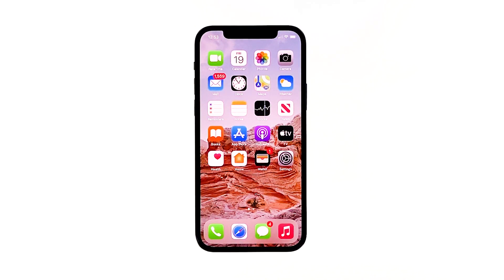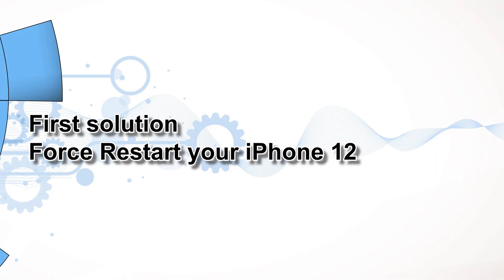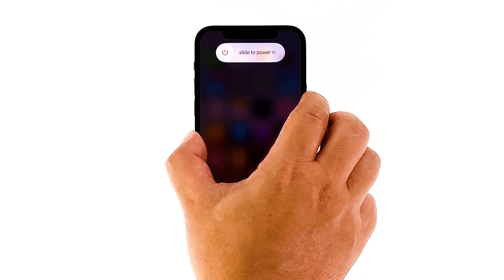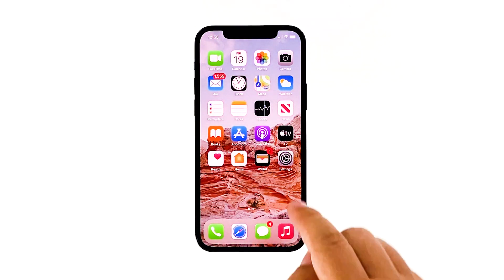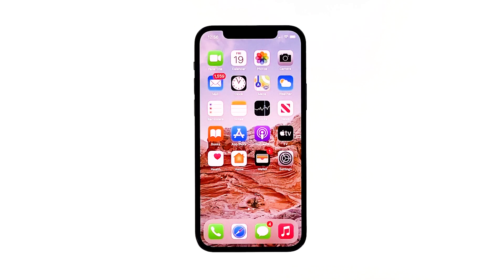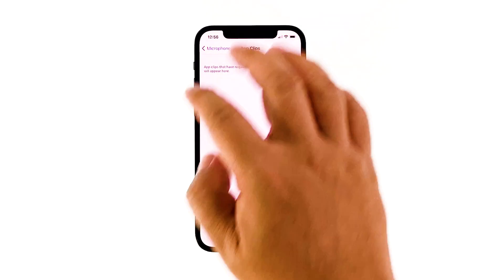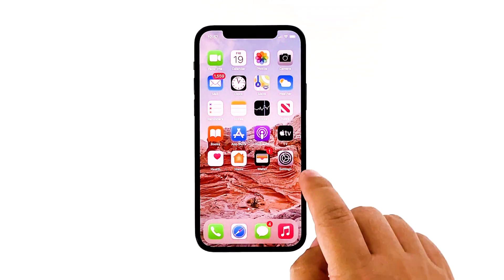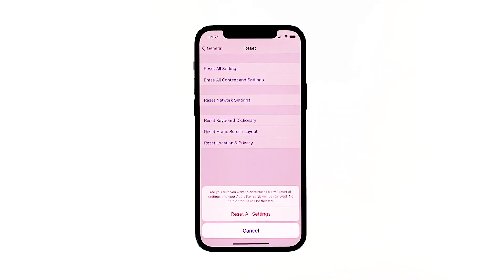How To Fix iPhone 12 Microphone That's Not Working (iOS 14.4)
If you’re having  microphone issues on your  iPhone 12, try to isolate if this is a hardware or software related problem. Try to record a video using your phone’s front or back camera. You can also use it’s built-in voice recorder app. Once you have a recording, try to play it and check if the voice is cracked, muffled or you can’t hear anything at all.

In this video, we will show you how to fix iPhone 12 Microphone not working.